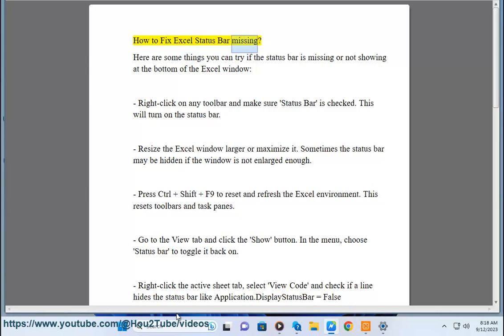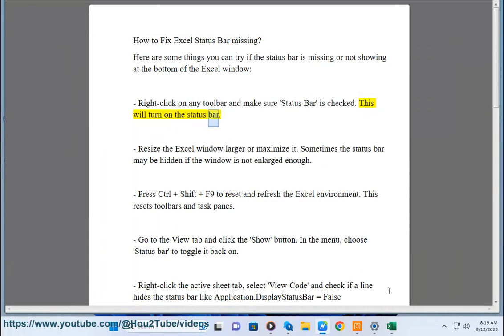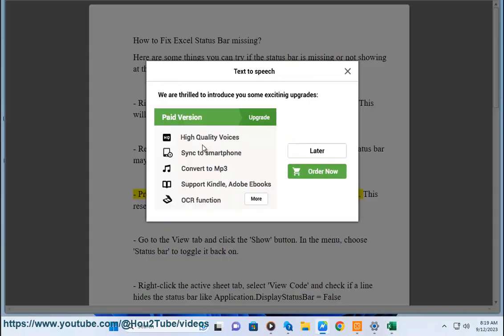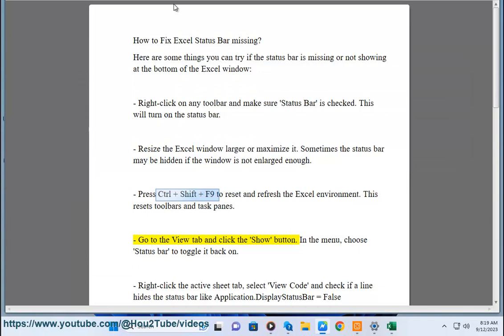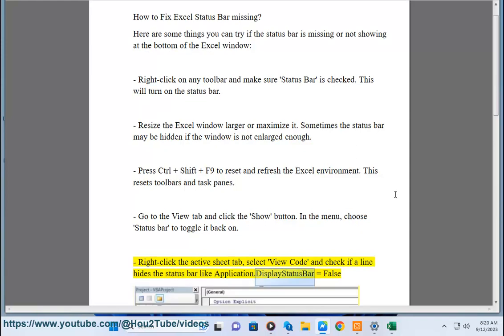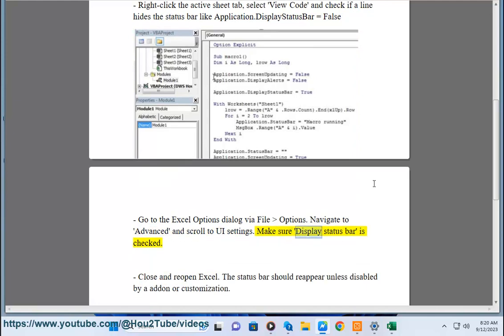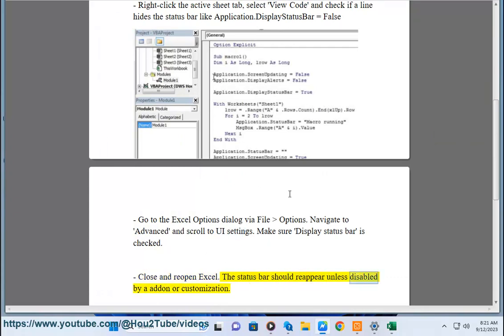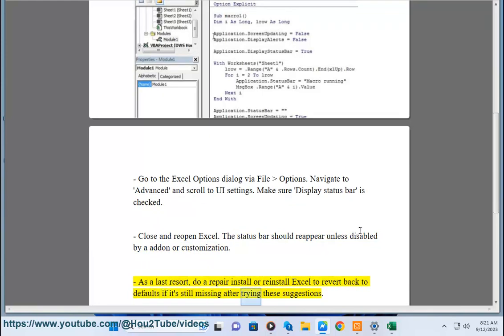Fix Microsoft Excel Status Bar missing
Here's how to Fix Microsoft Excel Status Bar missing.

i. The Microsoft Excel status bar is a horizontal bar at the bottom of the Excel window. It displays information about the current state of Excel and the workbook you are working on. The status bar also provides quick access to some common Excel features.

Here are some of the things that the Excel status bar can do:

* Display the current cell mode (Ready, Enter, Edit, Point)
* Display the current cell address
* Display the current selection (cell range, formula, chart, etc.)
* Display the current zoom level
* Display the average, count, sum, and min/max of selected cells
* Display the current status of macros and other background tasks
* Provide quick access to some common Excel features, such as the Zoom slider, the Language bar, and the Help button

To customize the status bar, right-click on it and select the options that you want to display. You can also hide the status bar altogether by right-clicking on it and selecting **Hide Status Bar**.

Here are some examples of how you can use the Excel status bar:

* To see the average of a range of cells, select the cells and look at the status bar. The average will be displayed in the **Average** field.
* To see the zoom level of your worksheet, look at the status bar. The zoom level will be displayed in the **Zoom** field.
* To quickly toggle between different cell modes, click on the cell mode indicator in the status bar.
* To quickly open the Help menu, click on the Help button in the status bar.

The Excel status bar is a valuable tool that can help you to be more efficient and productive in Excel. By learning how to use the status bar effectively, you can save yourself time and effort, and get more done.

ii. **Pros of using the Excel status bar:**

* **Provides quick access to information:** The status bar displays a variety of information about the current state of Excel and the workbook you are working on, such as the current cell address, the current selection, and the current zoom level. This information can be very helpful for quickly checking the status of your work or for troubleshooting problems.
* **Improves efficiency:** The status bar also provides quick access to some common Excel features, such as the Zoom slider, the Language bar, and the Help button. This can save you time from having to navigate through the menus to access these features.
* **Can be customized:** The status bar can be customized to display only the information that you need. This can help to reduce clutter and make the status bar more useful for you.

**Cons of using the Excel status bar:**

* **Can be hidden:** The status bar can be hidden accidentally or intentionally. If the status bar is hidden, you will not be able to see the information that it displays.
* **Can be cluttered:** If you display too many options on the status bar, it can become cluttered and difficult to read.
* **May not be necessary:** For some users, the information displayed on the status bar may not be necessary. If you do not use the information displayed on the status bar, you can hide it to save screen space.

Overall, the Excel status bar is a useful tool that can help you to be more efficient and productive in Excel. However, it is important to note that the status bar is not essential for using Excel. If you do not find the status bar to be useful, you can hide it without any problems.

Here are some additional things to consider when deciding whether or not to use the Excel status bar:

* **Your workflow:** If you find that you frequently need to check the information displayed on the status bar, or if you frequently use the quick access buttons on the status bar, then it makes sense to keep the status bar visible. However, if you do not frequently use the information or buttons on the status bar, then you may want to hide it to save screen space.
* **Your screen size:** If you have a small screen, you may want to hide the status bar to save screen space. However, if you have a large screen, then you may find that the status bar is useful for keeping track of the information that it displays.
* **Your personal preferences:** Ultimately, the decision of whether or not to use the Excel status bar is up to you. There is no right or wrong answer. It is simply a matter of personal preference.